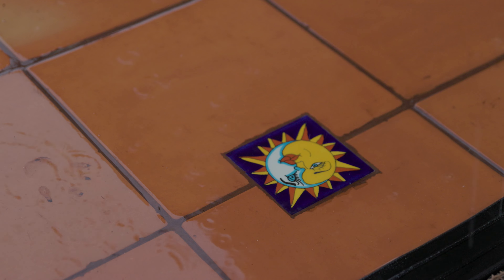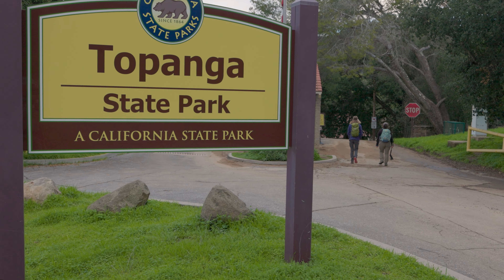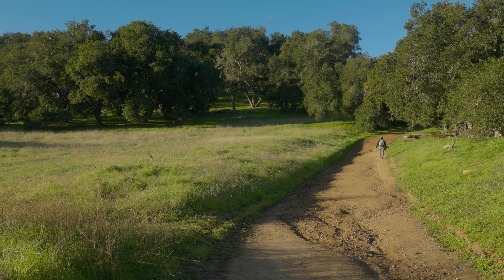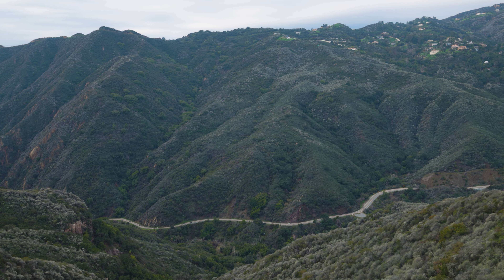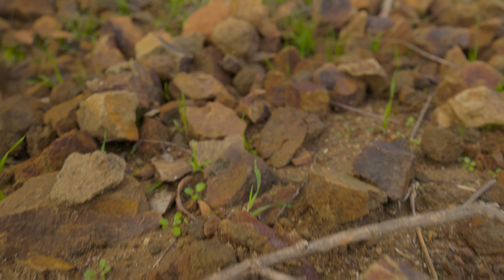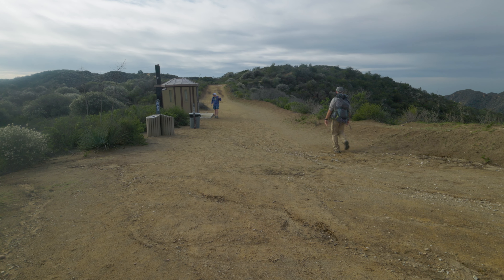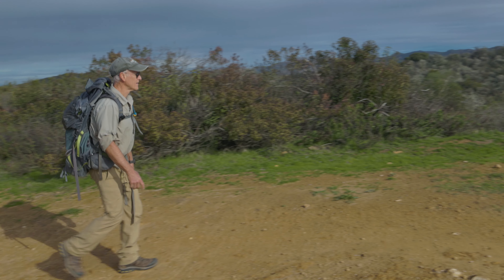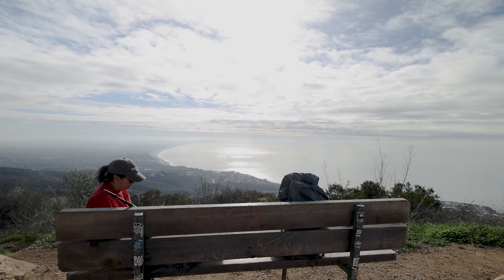Parker Mesa Overlook, Santa Monica Mountains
A 7-mile, moderate hike through the Santa Monica Mountains with views to the ocean, islands, downtown Los Angeles and the San Gabriel Mountains. The route goes up and down, making for about a 1600-foot accumulative elevation gain.

Directions:
Plug into your map app, “Trippet Ranch” which will take you to Topanga State Park and the trailhead. There is a $10 all-day parking fee (or $3 an hour). You might find some free street parking on Entrada Road outside the gate, especially on weekdays. The parking lot closes at sunset.